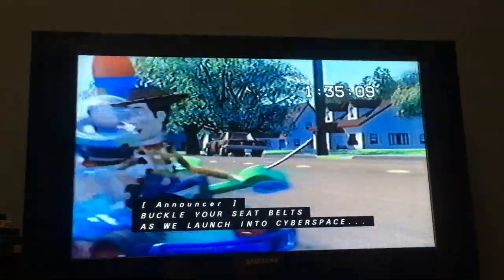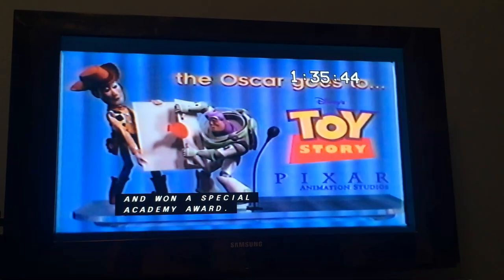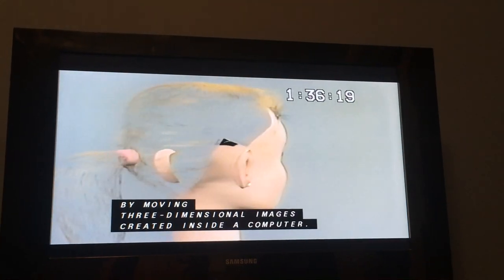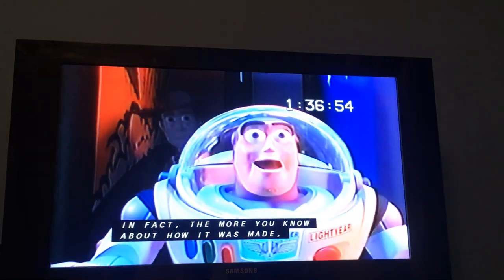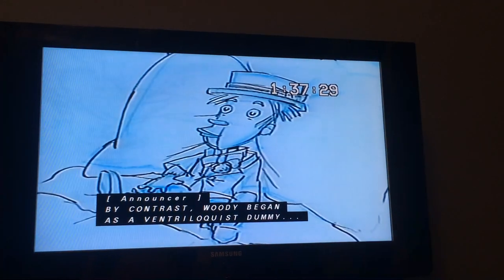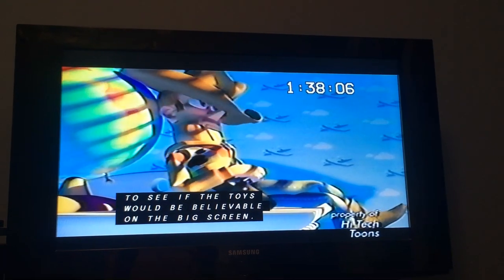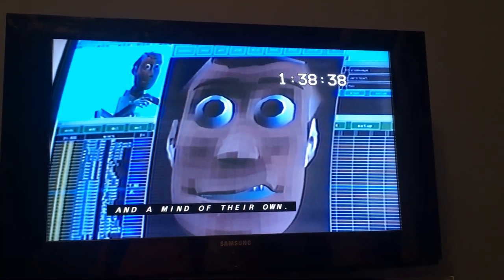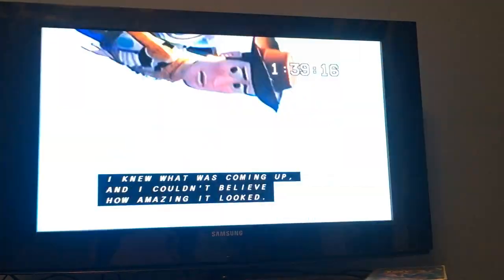Closing to Toy Story 2000 VHS